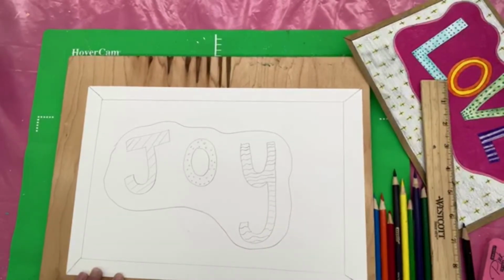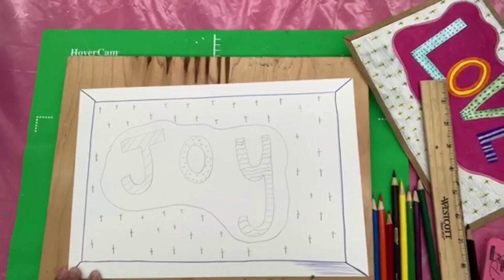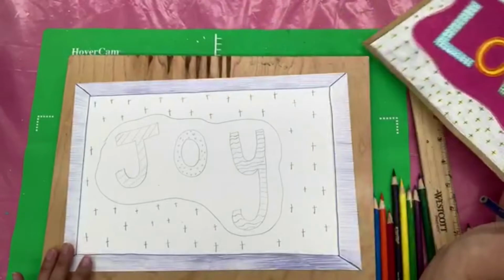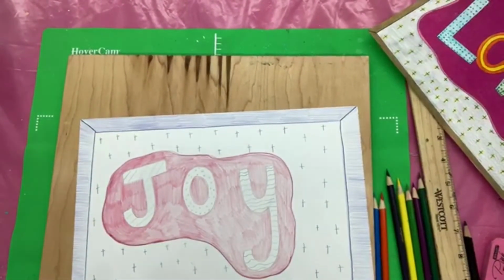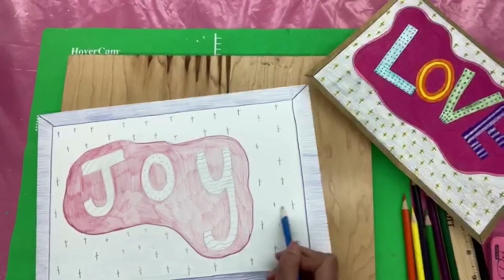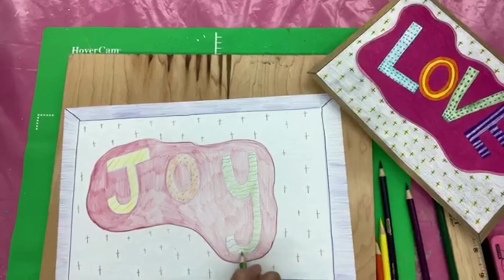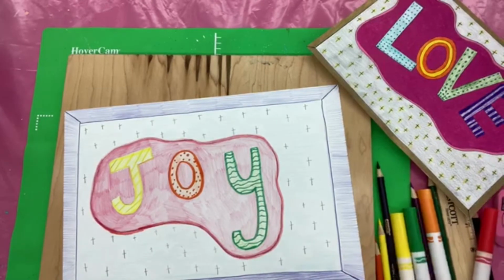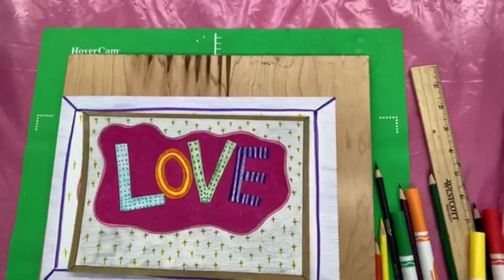Art Lesson: A Pop Art Piece- Sketching and Coloring a Word-3rd Grade and Up